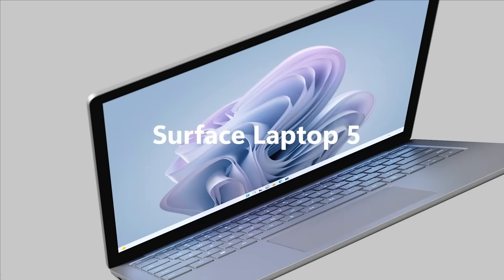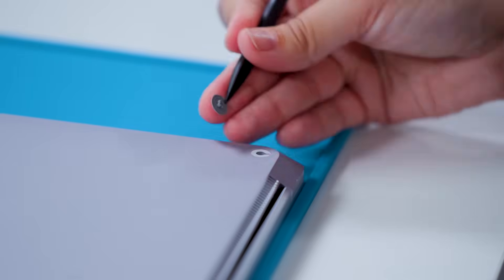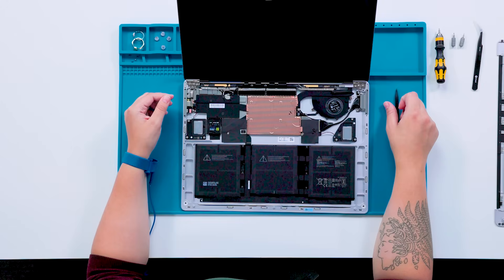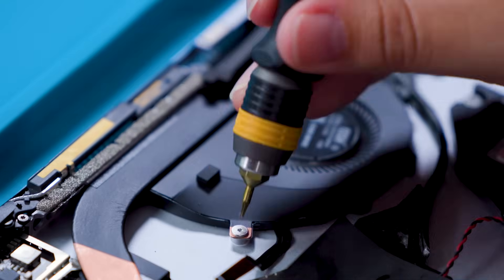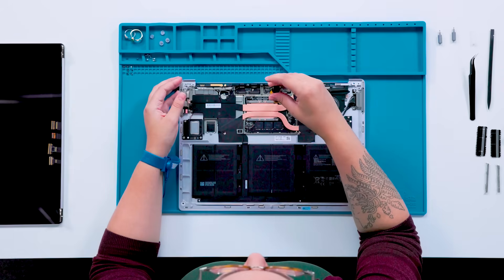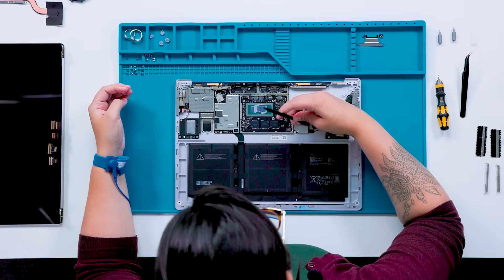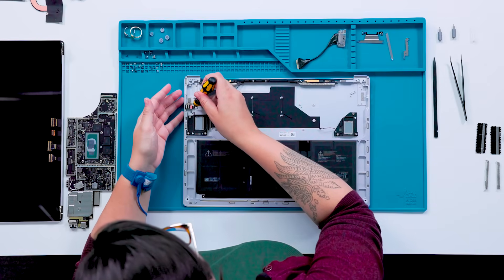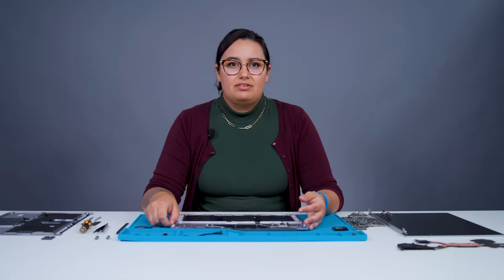Repair | Surface Laptop 5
Surface Laptop 5 has replaceable components to enable repair. Watch Sierra demonstrate how to take the device apart with minimal tools.

For more detailed instructions, please consult the Surface Service Guides here: Download Surface Service Guides from Official Microsoft Download Center

0:00 – Introduction
1:12 – Removing feet
1:55 – Removing keyboard assembly
2:41 – Removing SSD
3:19 – Removing display assembly
4:38 – Removing thermal module
5:27 – Removing Surface Connect Port
6:11 – Removing motherboard
7:36 – Removing audio jack
7:44 – Removing speakers